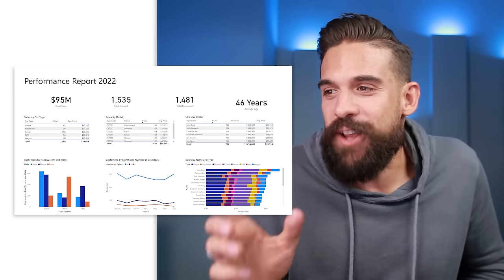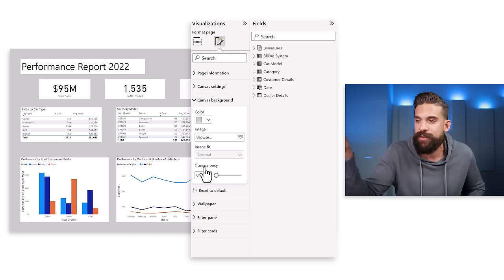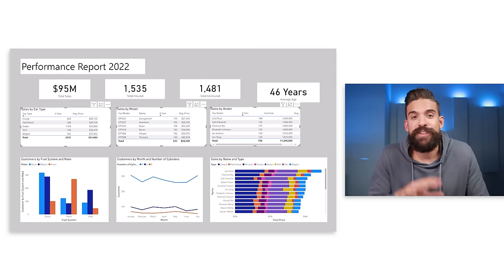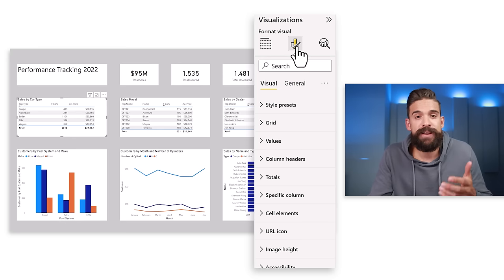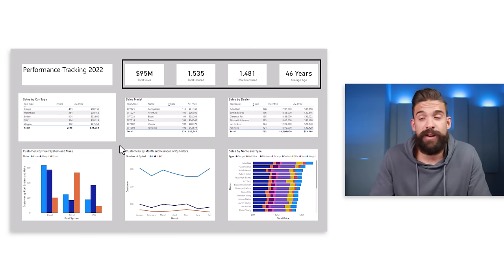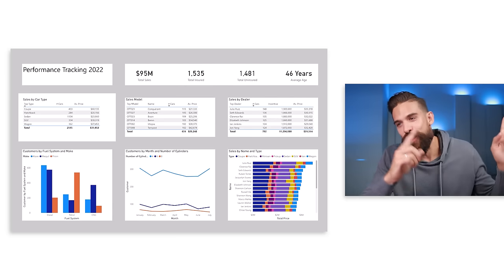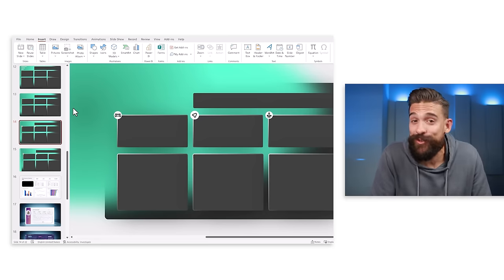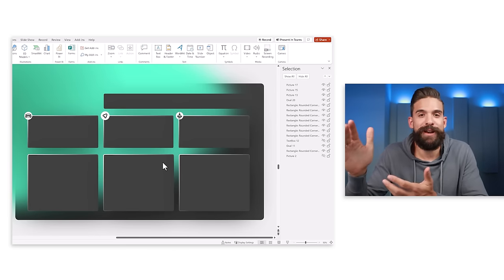5 DESIGN TRICKS that Make EVERY Power BI Report Look GREAT!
These are my 5 design tricks that make every Power BI Report look great. These are universal- anybody can apply them to upgrade the design of any Power BI report.

⏱️ TIMESTAMPS ⏱️
00:00 Intro
00:59 Alignment + Visual Dimensions
05:01 White Space
08:31 Rounded Corners
09:54 Borders & Shadows
13:08 Color Theme + Background
19:53 End